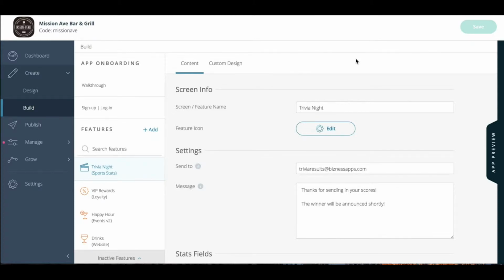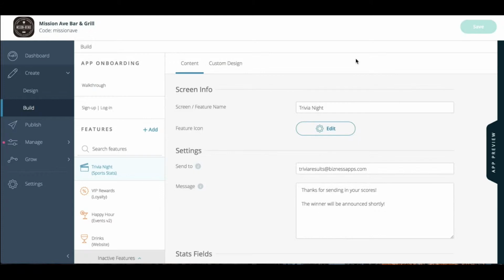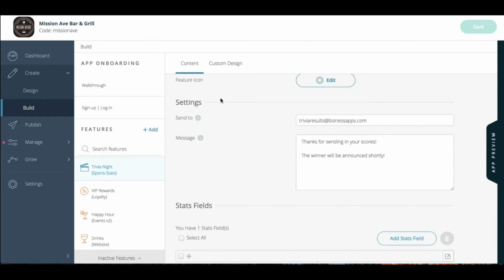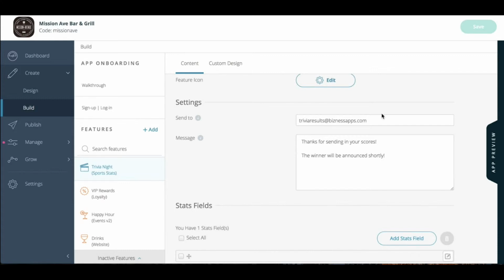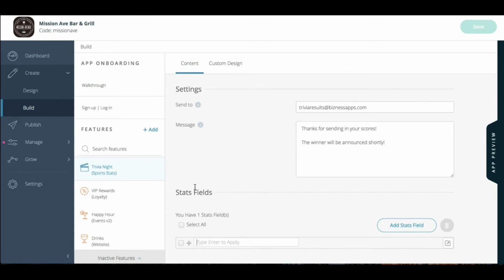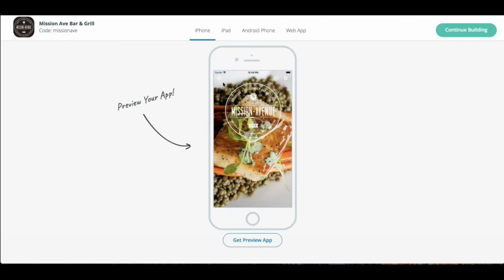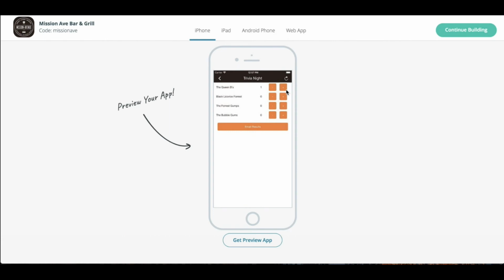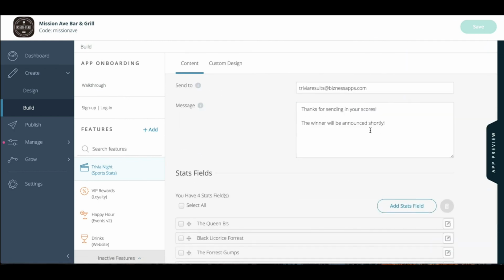Sports Stats Final